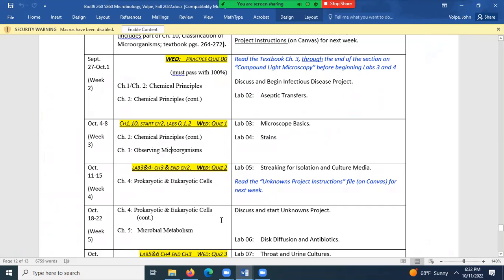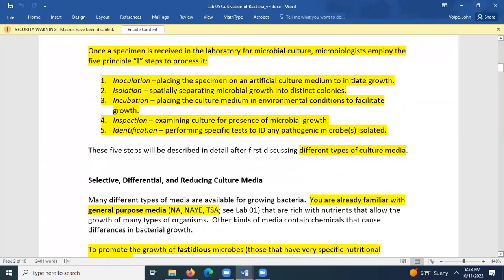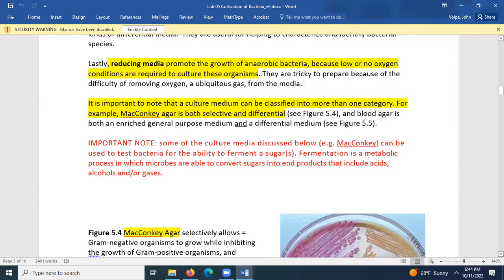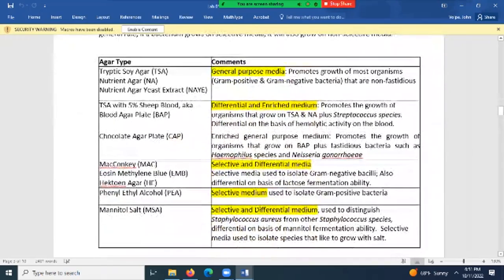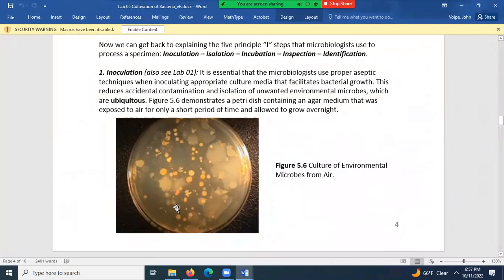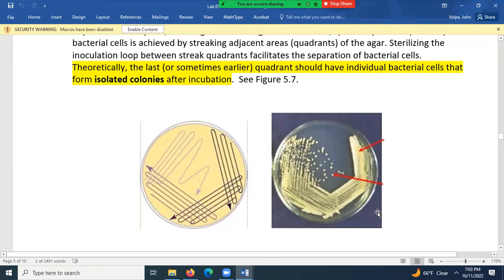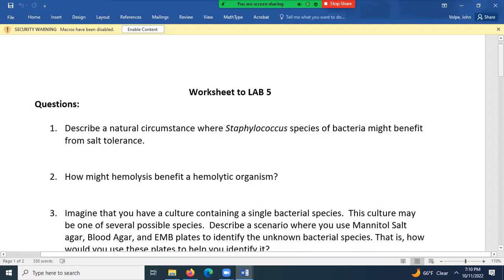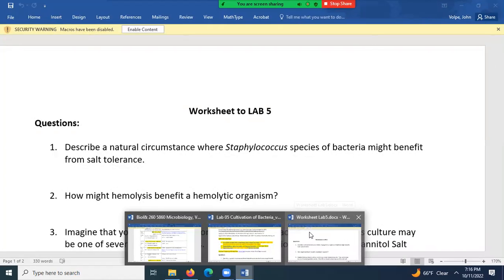2022 10 11 18 30 54 Micro Lab